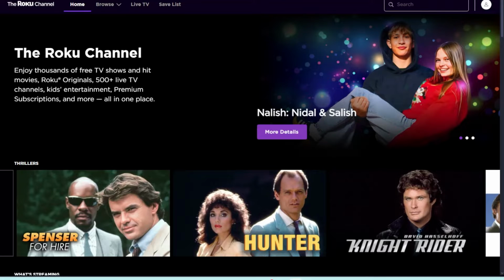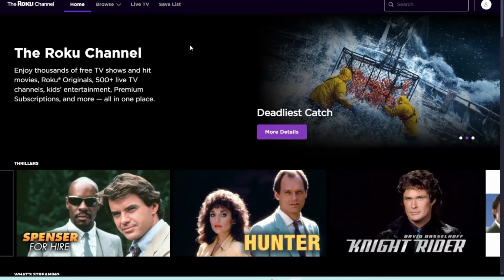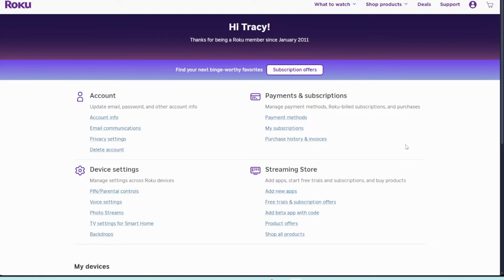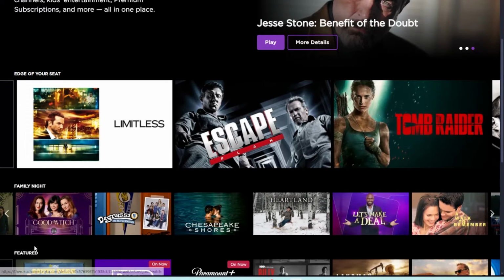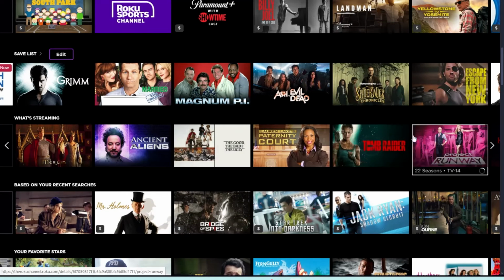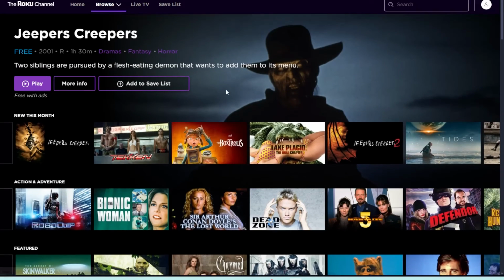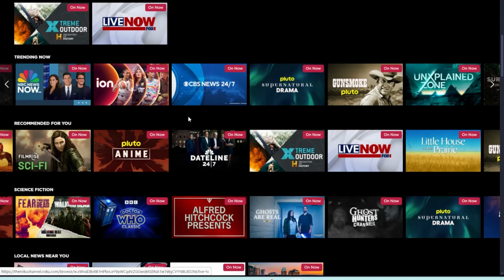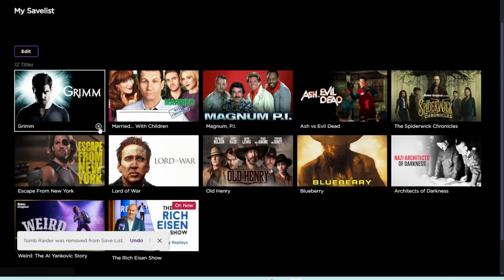Your Free Streaming Guide to the Roku Channel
What if you could watch hundreds of movies and TV shows—completely free—without signing up or entering a credit card? That’s exactly what The Roku Channel offers, and this video is your ultimate free streaming guide to unlock it all!

In this step-by-step guide, we’ll show you how to access and use The Roku Channel, one of the best free streaming services available today. Whether you're using a Roku device, smart TV, or even just a web browser, this video walks you through everything you need to start watching right away. Learn how to find free movies, TV shows, live news, sports, and even Roku Originals—with no subscription required.

We’ll cover how to navigate the Roku interface, search content, and set up your device for maximum streaming enjoyment. Perfect for cord-cutters, budget-conscious viewers, or anyone curious about free entertainment options in 2025. The Roku Channel includes popular genres like drama, comedy, action, documentaries, and more—all free and legal!

This video is ideal for both beginners and seasoned streamers looking to expand their content library without spending a dime. If you're tired of paying for multiple streaming services like Netflix, Hulu, and Disney+, The Roku Channel is the perfect free alternative.

Don't miss out—hit play and discover everything this powerful free streaming platform has to offer!